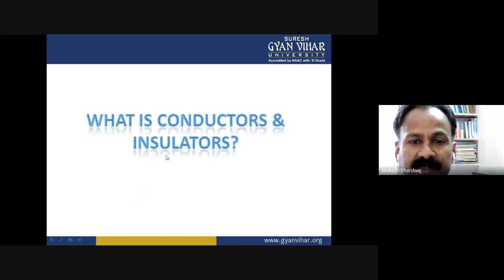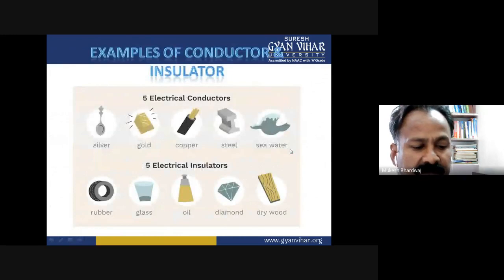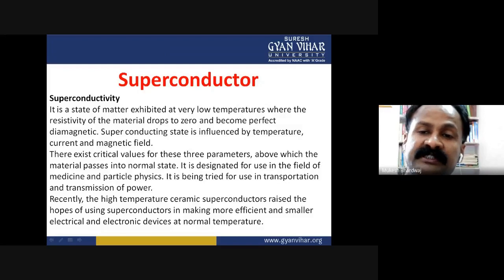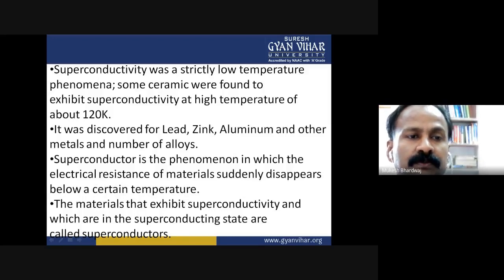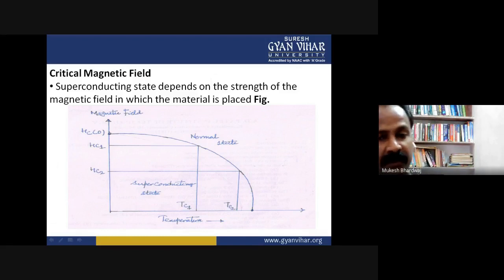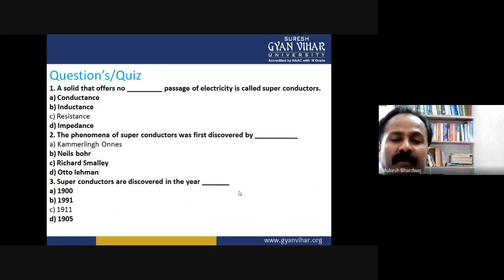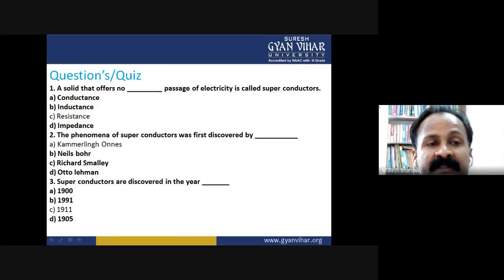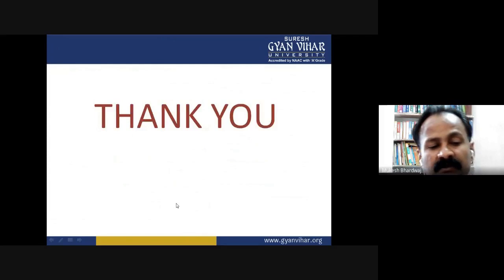Conductors & Insulators By Mr. Mukesh Bhardwaj